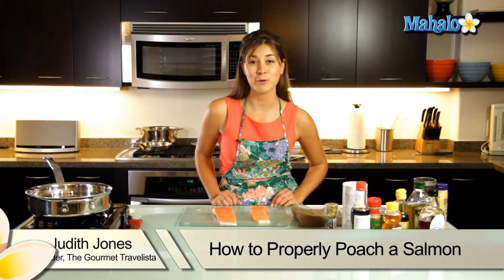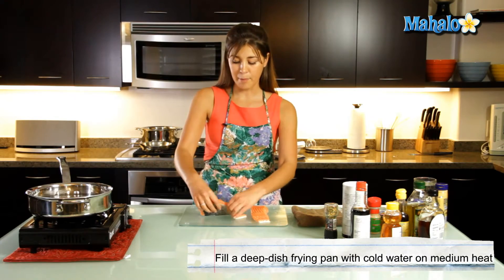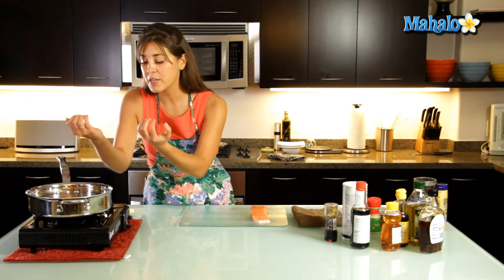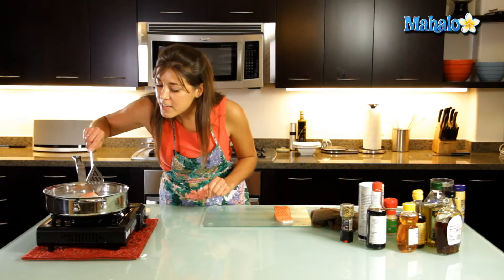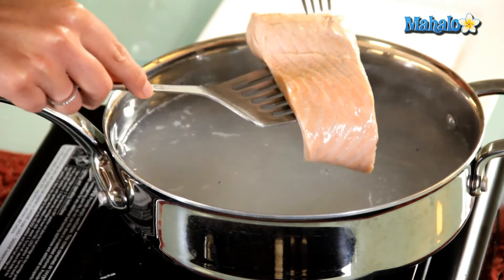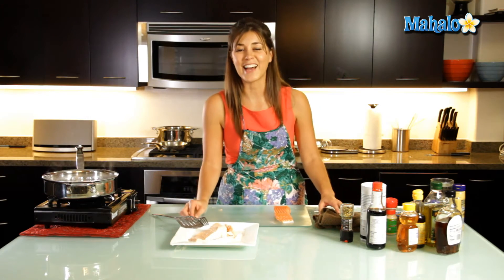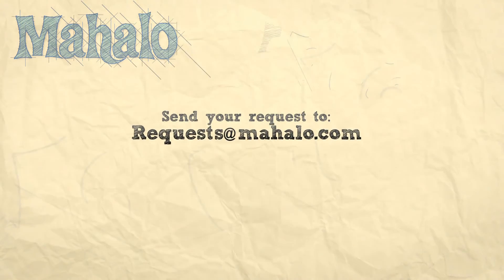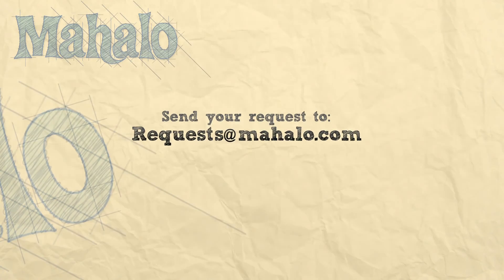How to Properly Poach a Salmon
Learn how to poach salmon with the help of Mahalo and Judith Jones! This is one simple tasty recipe and perfect for an evening with guests. Enjoy!